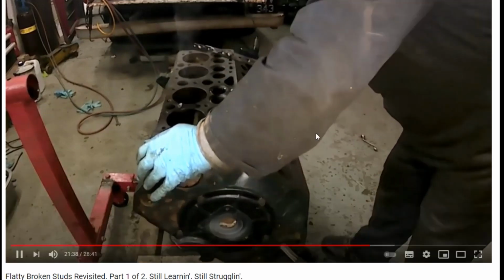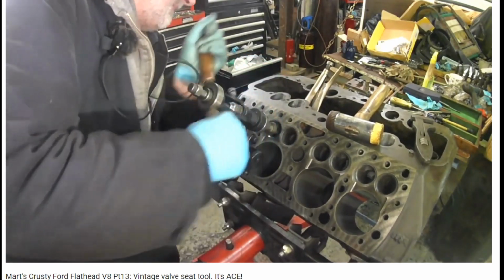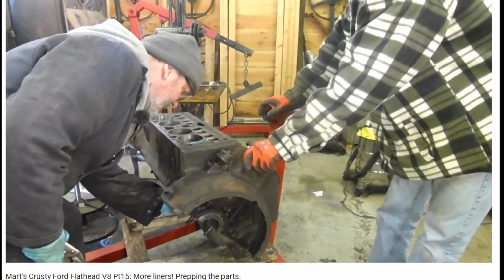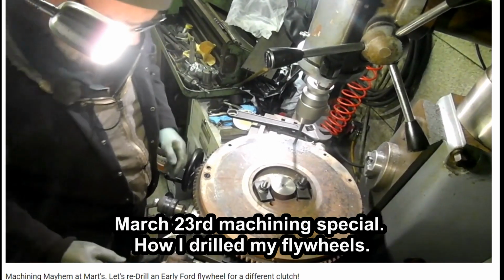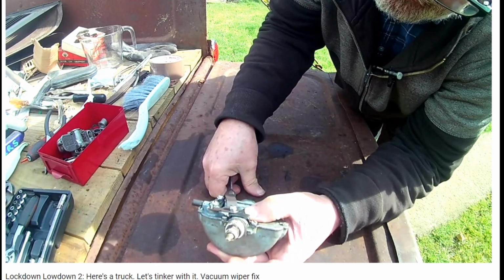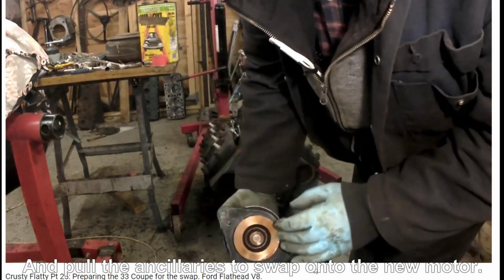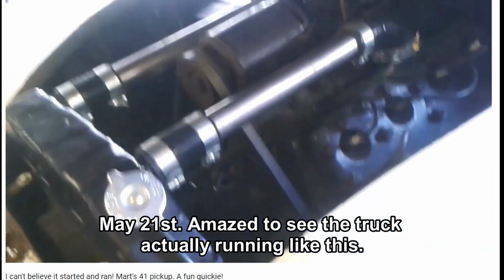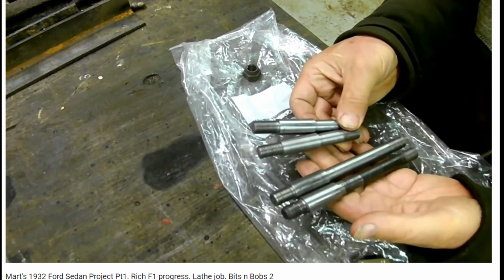2020 roundup Part 1: Mart's Garage Video Selection Box!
Hello! Welcome to Mart's garage.
Well, 2020 has been a very unusual year for all of us. Why not take a few minutes and join me in the garage and lets have a look back at what happened in Mart's Garage in 2020. This video covers January to June and picks up the Crusty Flatty series part way through and sees it through to completion. At the end of the video it sees the barest start of the 32 Sedan project.
At the foot of the screen you can see the title of the video so if you fancy watching the full version you should be able to search on that and find it.
So I hope you all have a merry Christmas, take care of yourselves and keep an eye out for part 2 of the 2020 roundup which should appear closer to New Year.
Mart.